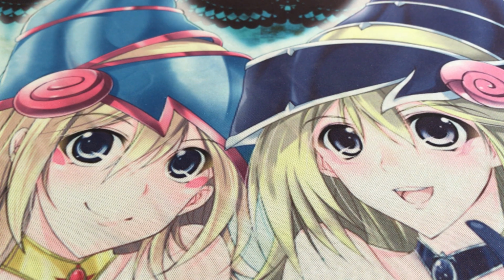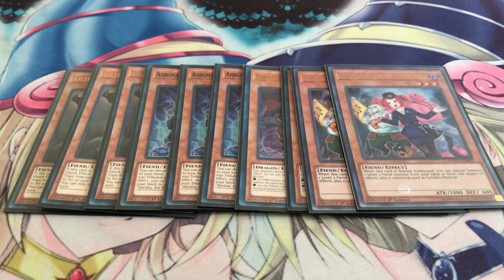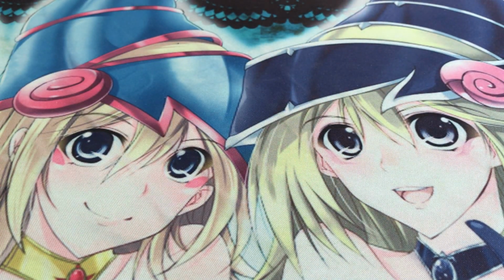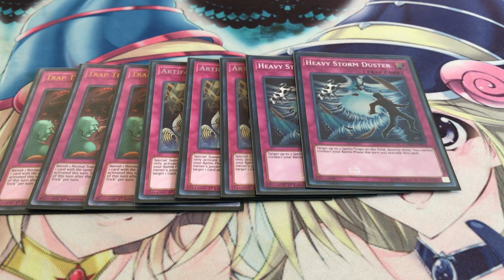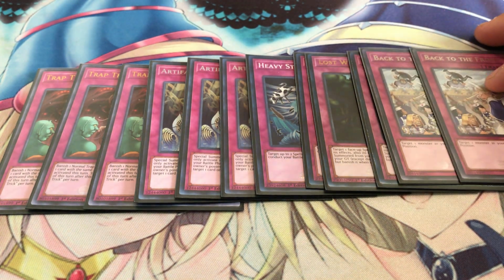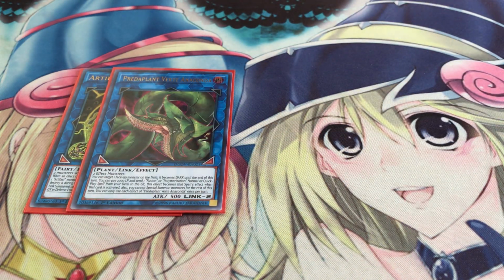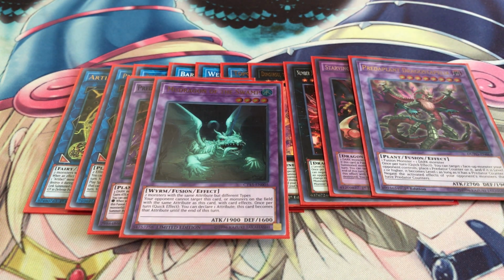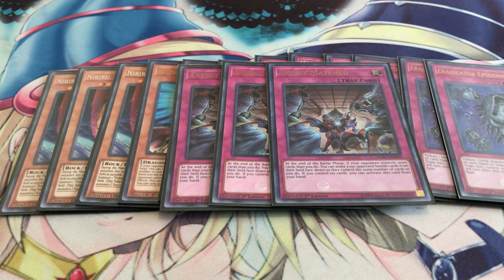Lair of Darkness Deck Profile April 2020 "MR5"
Hey everyone here's another deck for you all you which is my Lair of Darkness deck. This time I'm I focused the deck to run the Artifact engine to take control of the game by preventing my opponent from accessing the Extra Deck. Lair of Darkness is also a card that allows you to tribute your opponent's monsters to apply pressure and gain advantage; making this a scary deck to face. I hope you all enjoy!